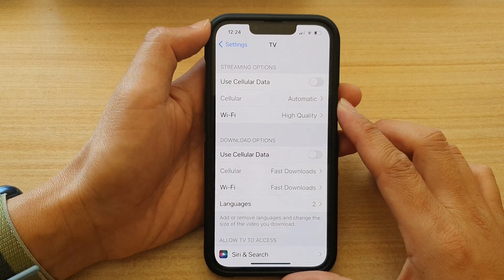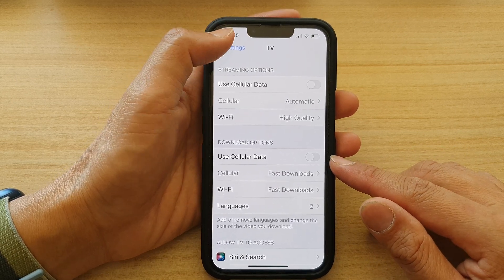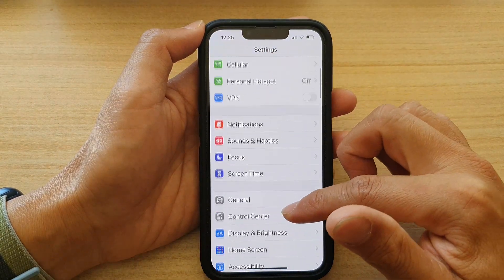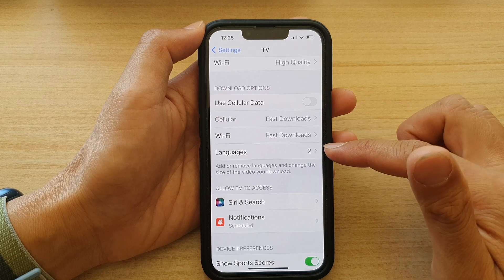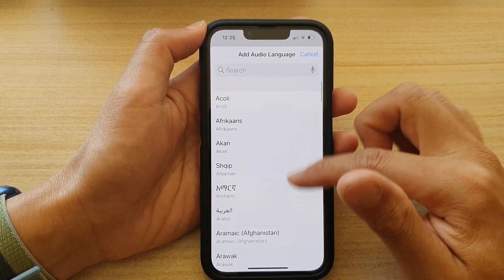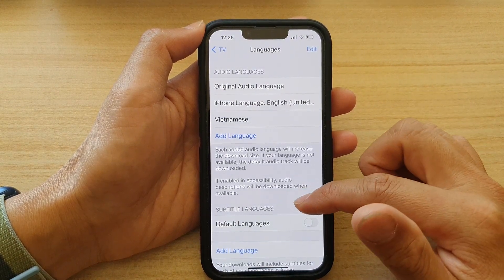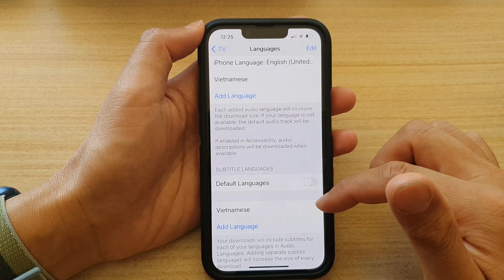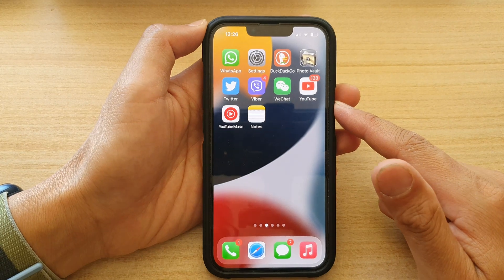iPhone 13/13 Pro: How to Add More Languages to Apple TV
Learn how you can add more languages to Apple TV on the iPhone 13 / iPhone 13 Pro.